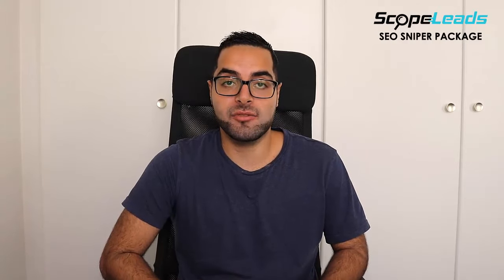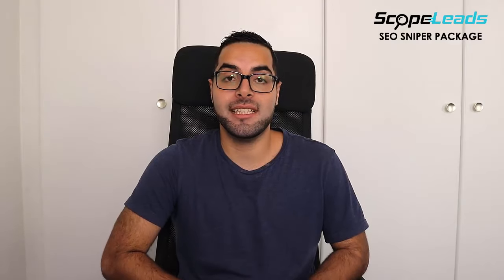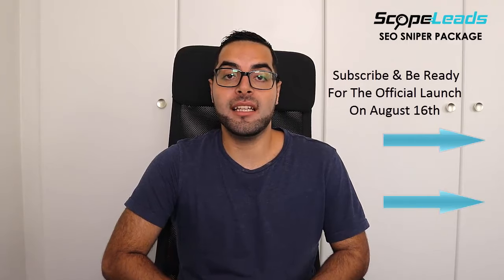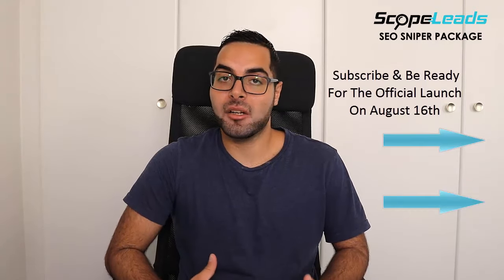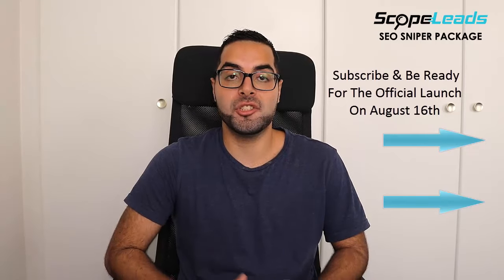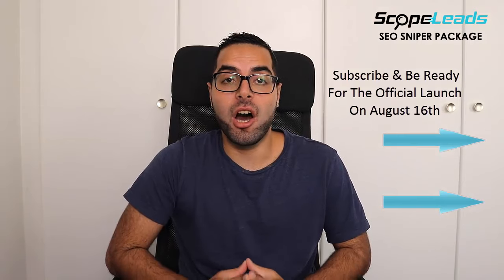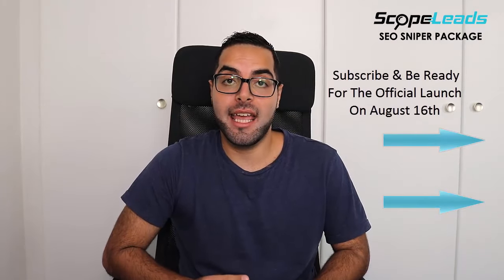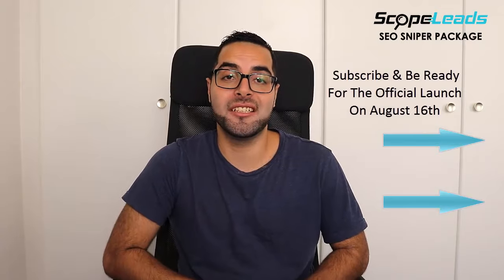ScopeLeads SEO Sniper Package - #1 Lead Gen Software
and sign up for the Scopeleads SEO Sniper package today and don't miss this exciting launch on August 16th.hhh